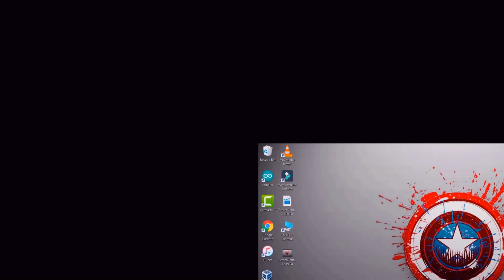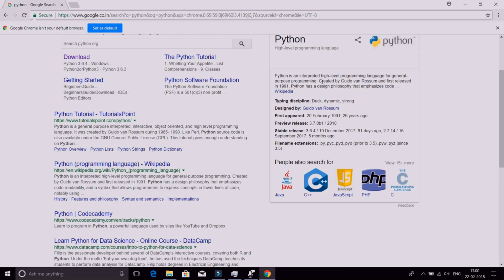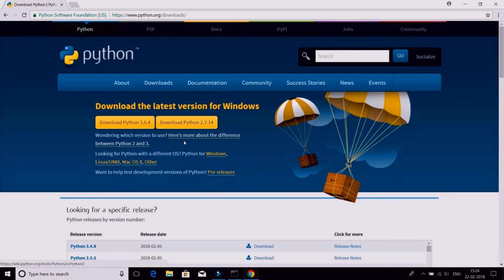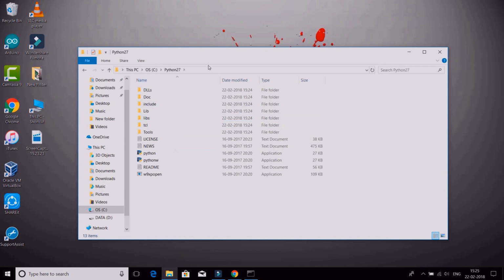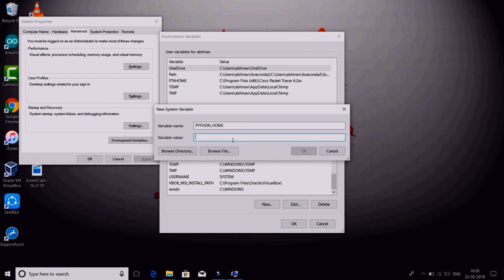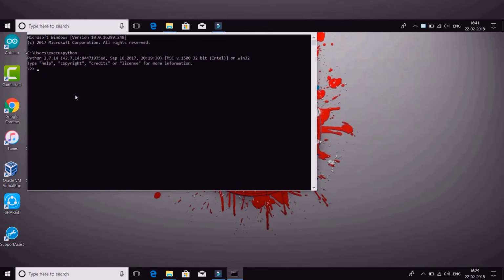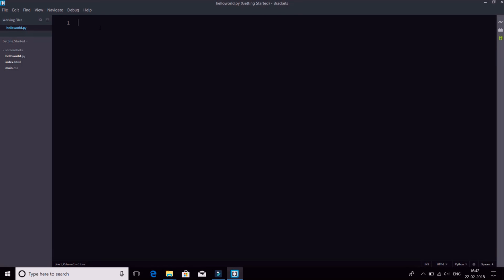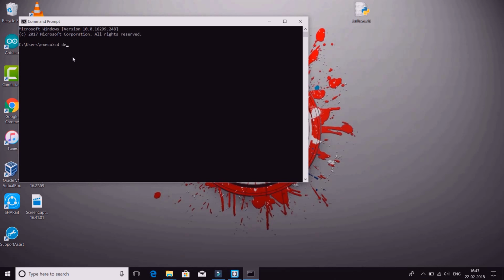Getting Started With Python in 7 Minutes! | Chapter 01| Python For Beginners | Xcute Tutorials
Getting Started With Python in 7 Minutes!
This is a brief introduction video to get started with python and its installation for beginners.

---00.00

Hey guys, welcome to the channel, today we are going to learn Python. As it is the first video of the entire playlist, let us get started with the introduction.
So there are five main intro topics to be covered in this video.
1.What is Python?
2.Installation
3.Setting Environment Variables
4.First Code
5.Usage of python in real world

---0.38

So without any delay lets get started.
First, try googling the word Python.
So we get to know that Python is an interpreter.
An interpreter is a machine program that produces errors by executing instructions line by line.
This is the reason Python is also known as a Scripting language. This means the program can be written in the form of Scripts and can be executed on a specific run-time environment.

---01.22
Let us get into the installation of Python now. It can be installed in Linux and Windows. It is inbuilt in Linux, whereas we have to install it manually in Windows. It comes in three version Python-2.7, Python-3.0, and Anaconda Python.
The Anaconda Python is huge as it contains many Libraries and most of the guys use Python-2.7 because of its simple structure and ease of use.

--02.00

You can see that Python is not yet installed on my PC, So let us get it installed!
You can get the installer directly from the official website or you can even get the links from the description below.

--03.35
To set the Environmental Variables
Search - Environmental Variables - System Variables - Variable Name - Variable Value

Books to Getting Started With Python:
1.Learn Python the Hard Way
2.Automate the Boring Stuff with Python: Practical Programming for Total Beginners